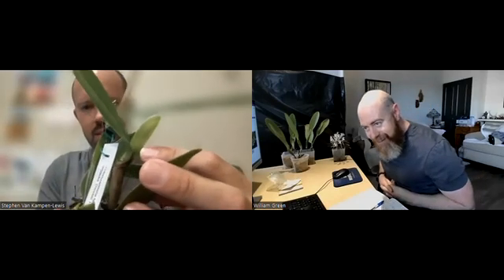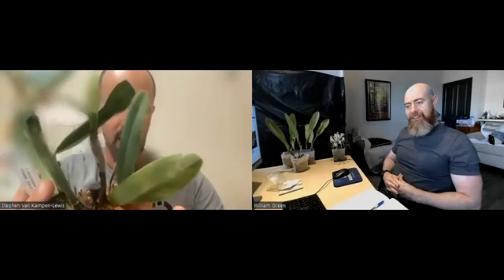Orchid Chat with Stephen Van Kampen-Lewis • 16 June 2022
Stephen and William discuss automated watering, a recently awarded Vanda falcata, a budding Cattleya Blossfeldiana, unhappy C. rexes and light deficiency affecting C. purpuratas.